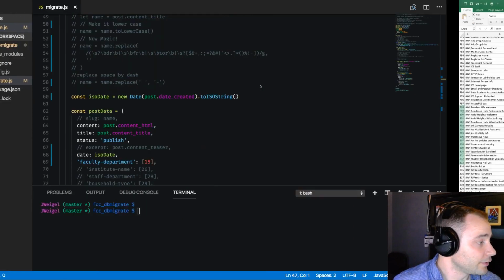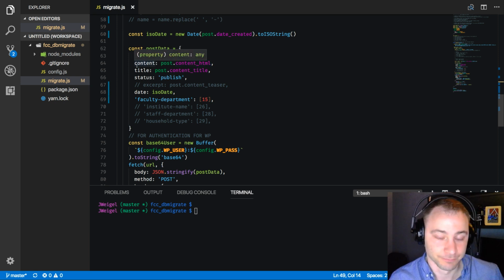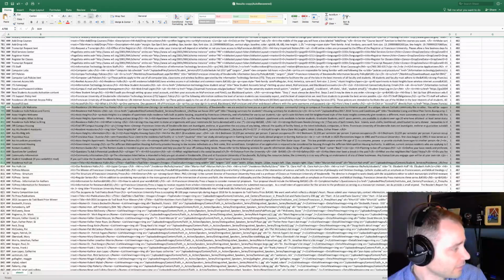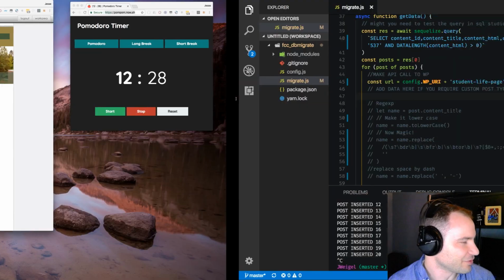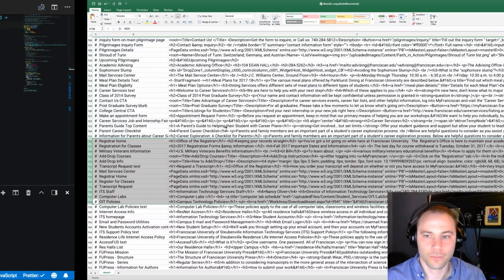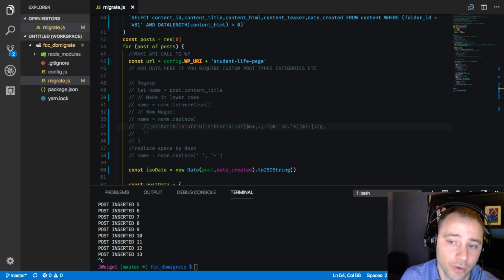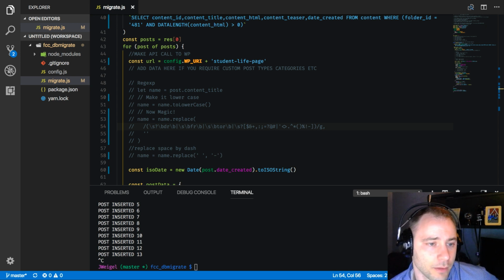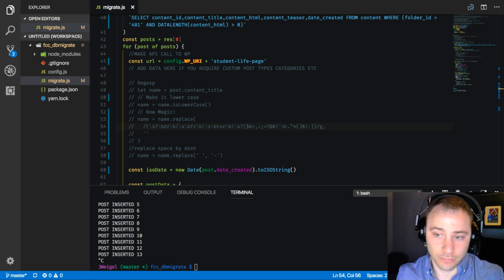Data Migration (P5D68) - Live Coding with Jesse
Project 5 Day 68: Today we will continue to migrate data from SQLServer to MySql using Node.js and the WordPress REST API.